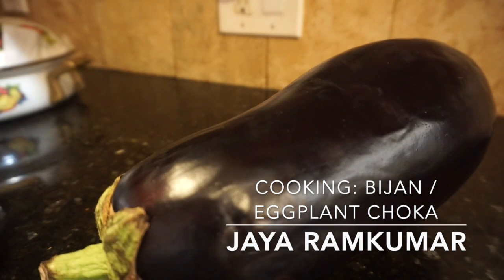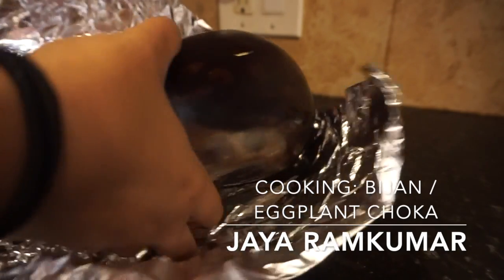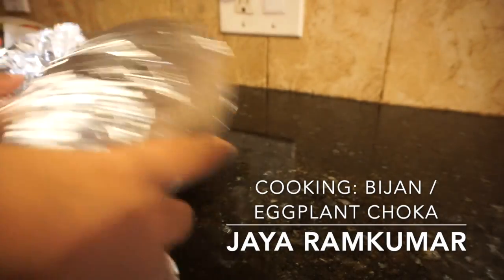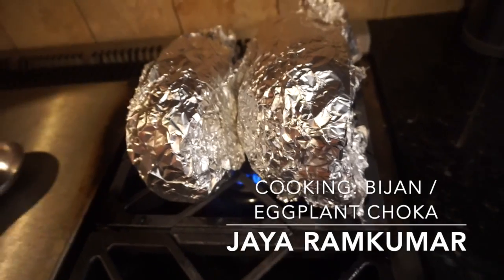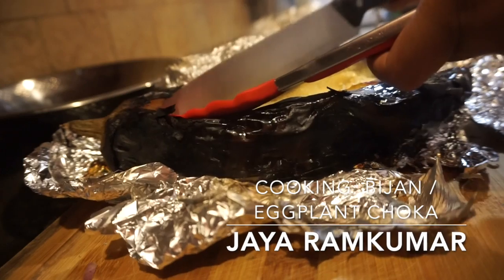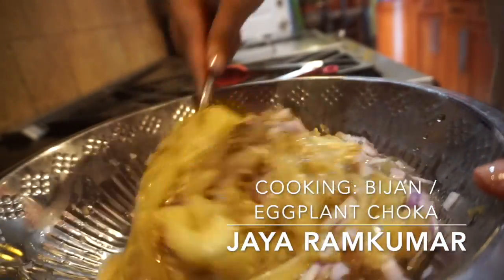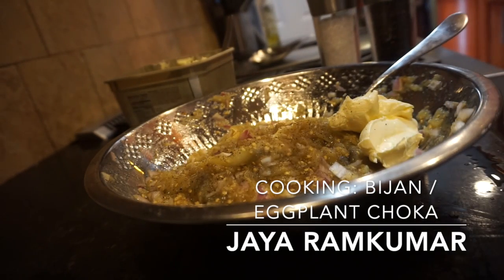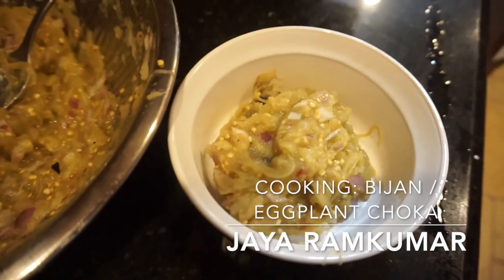Cooking: Bigan/ Eggplant Choka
This video is about Cooking: Bigan Choka

Ingredients:
Eggplant
Garlic
Onion
Pepper
Butter
Salt
Pepper

Love Always
Jaya Ramkumar